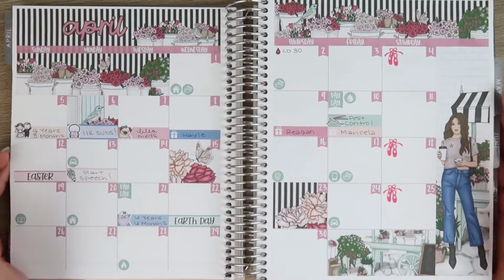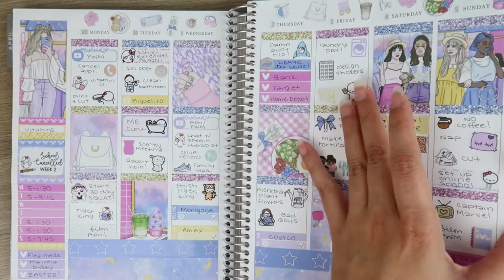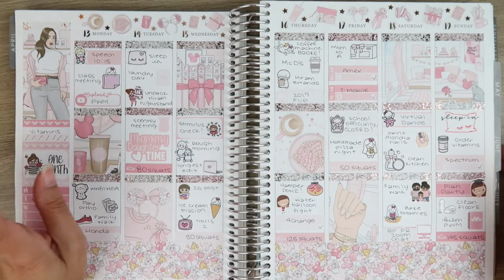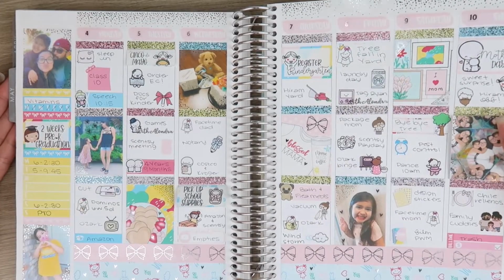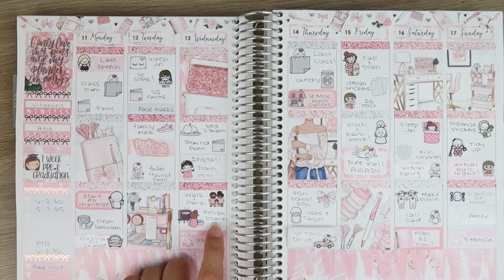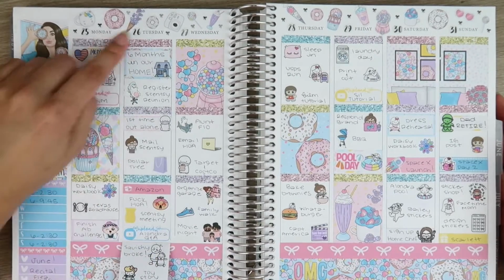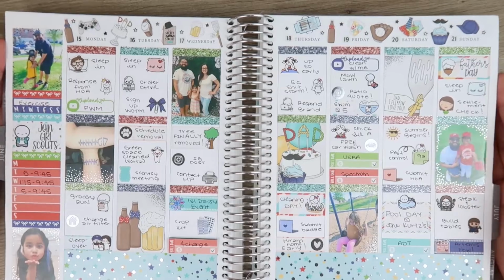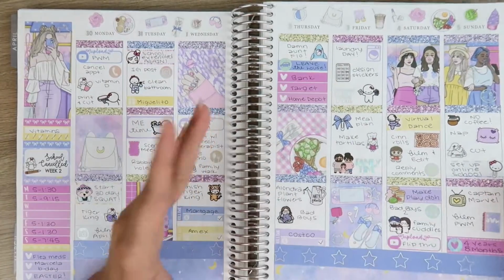April - June 2020 Quarterly Planner Flip Thru!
↓ OPEN FOR MORE INFO ↓

Here is my quarterly planner flip thru for April - June 2020! I hope you enjoyed seeing all my finished spreads. Which is your favorite??

→My Planner:
2020 Erin Condren Life Planner
Vertical Neutral layout
Platinum coil

→Save $10 on the planner I'm using!

→SHOP THIS VIDEO:
Amazon Store for planner favs & filming equipment

My Trello board!

We each get 1 month FREE!